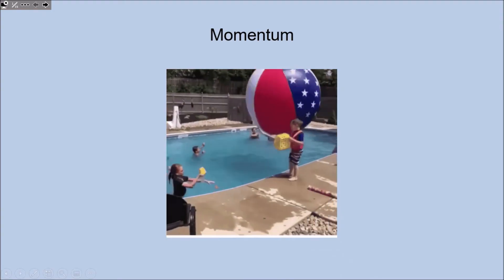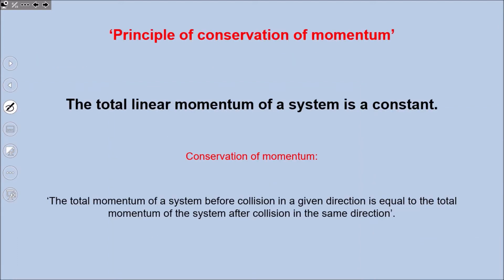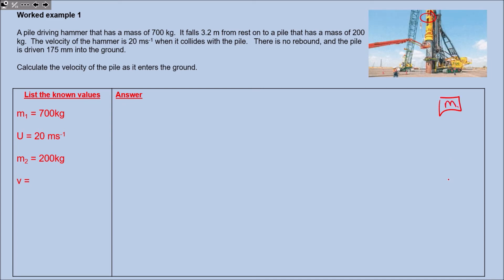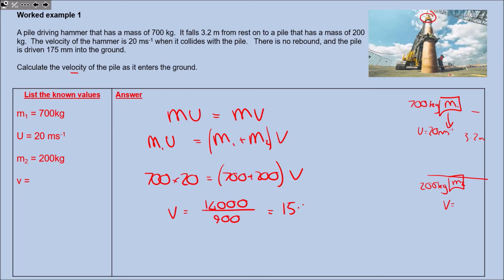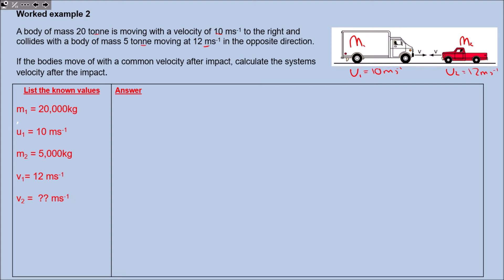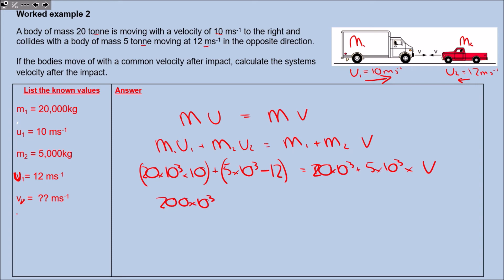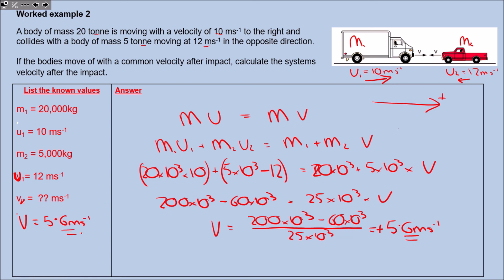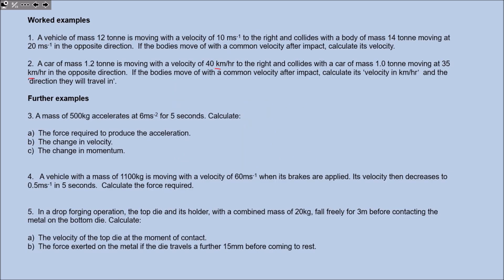10. Conservation of momentum